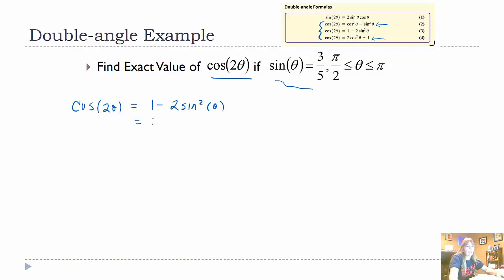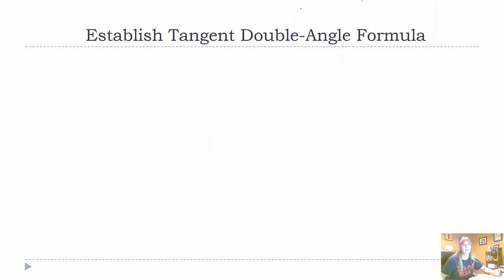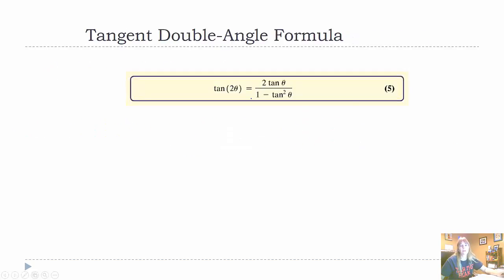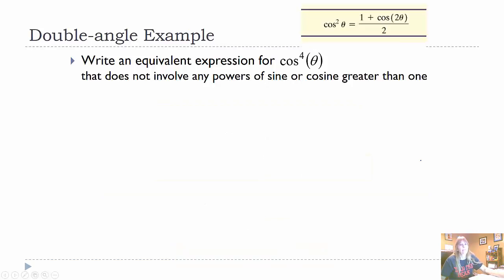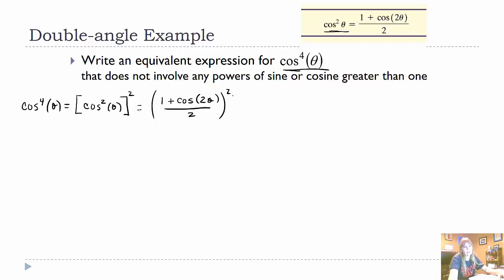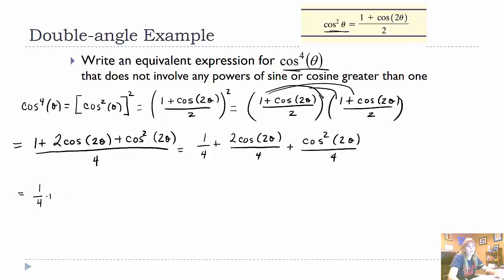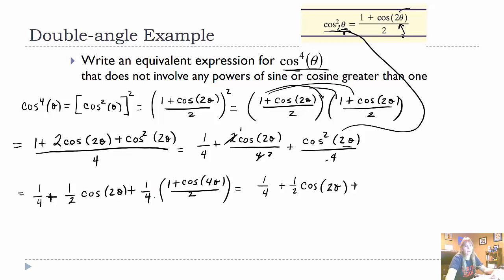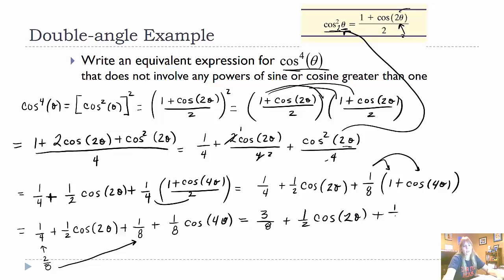MAT1093 Double Angle & Half Angle Formulas Part 2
Using cosine double angle, establishing tangent double angle and writing an expression without powers of sine and cosine greater than 1